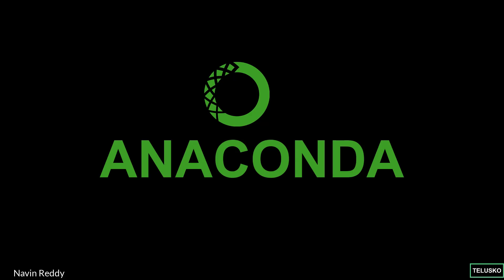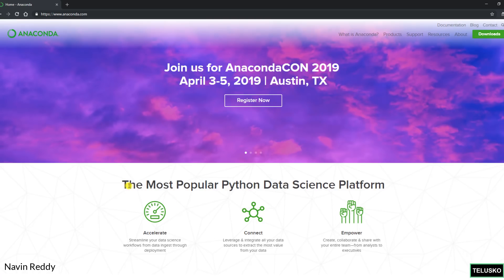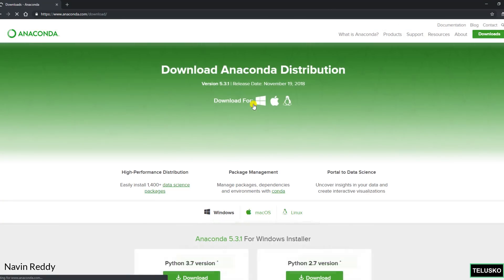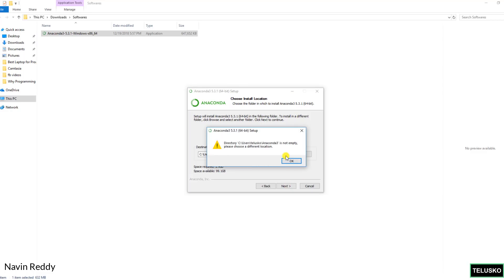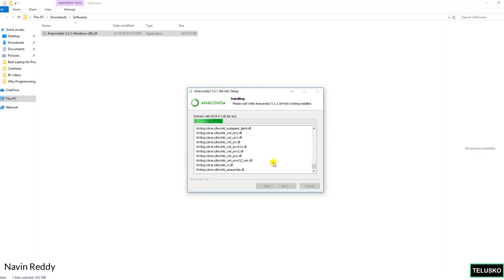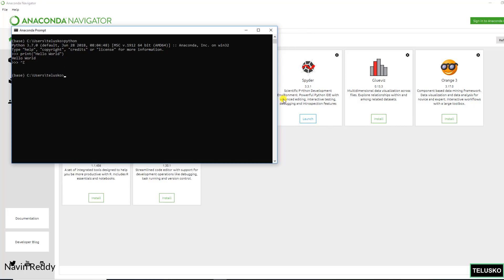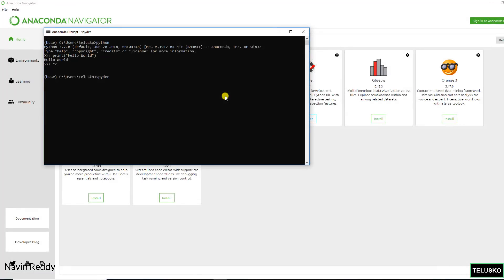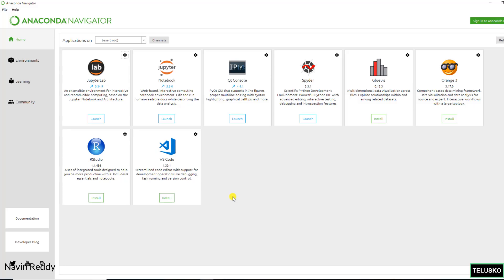#76 Python Tutorial for Beginners | Anaconda Setup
Jupyter Notebook
Spyder